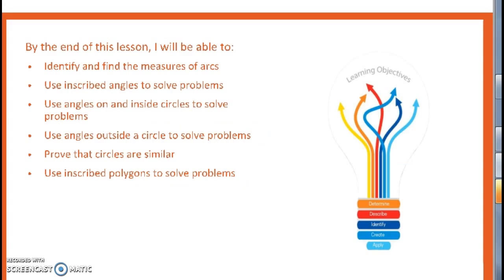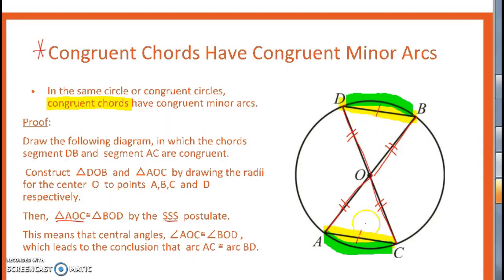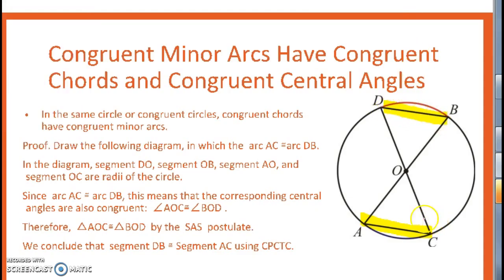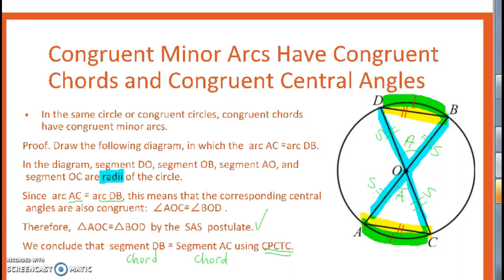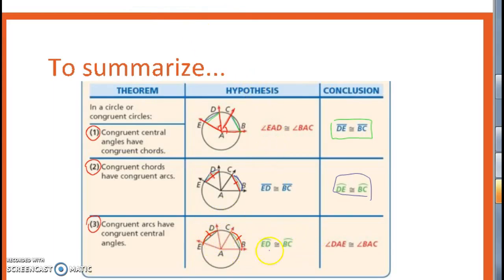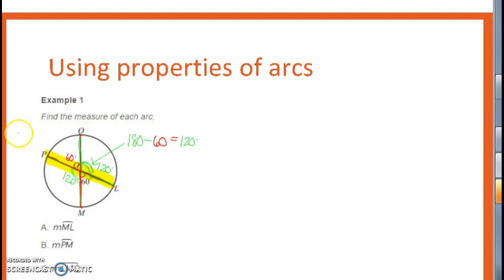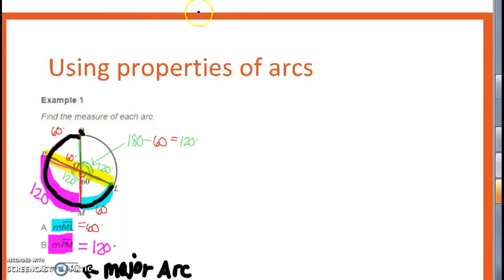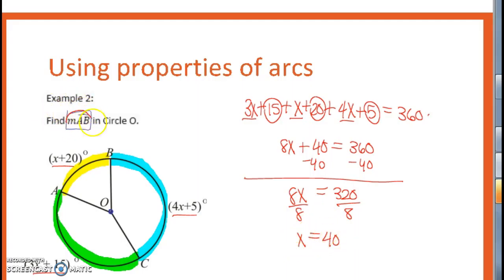U3L2 Video 2 - Identify and find measures of arcs